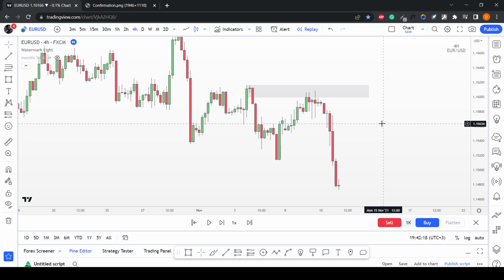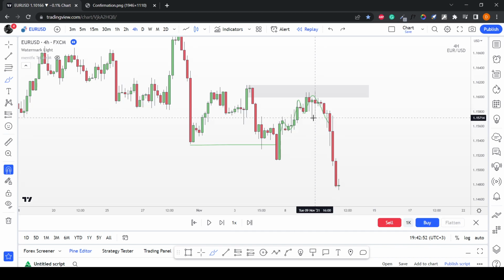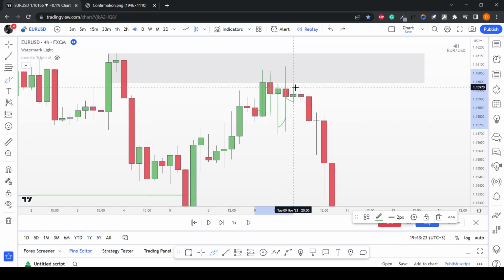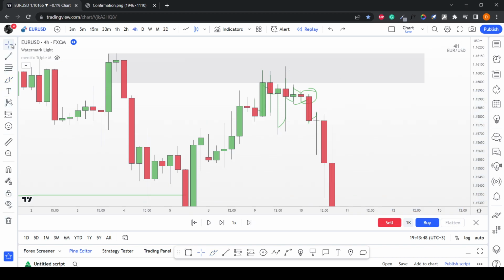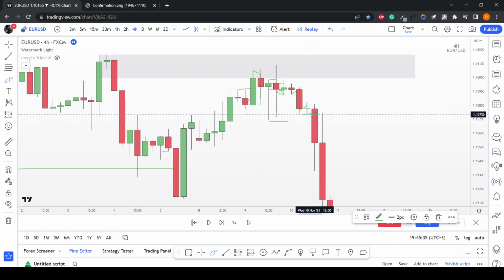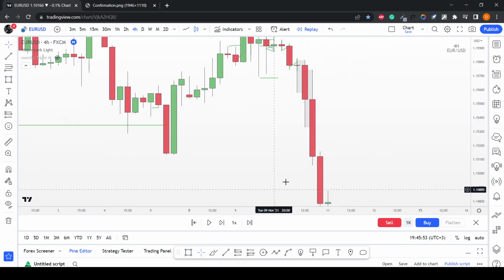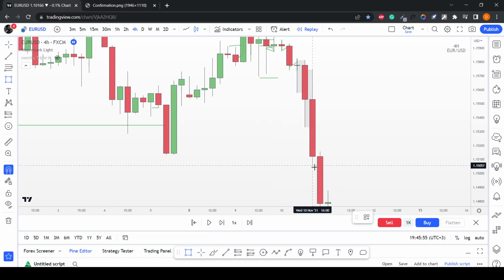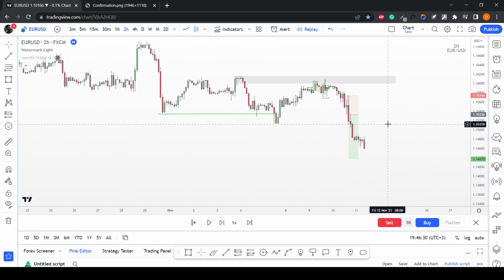Confirmation Step 4 - Fractal Structure Confirmation